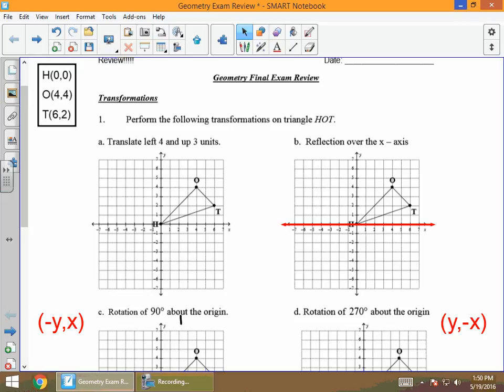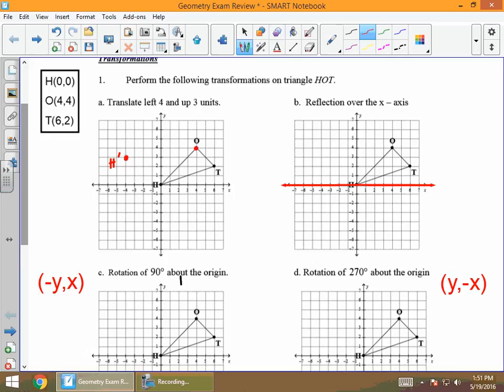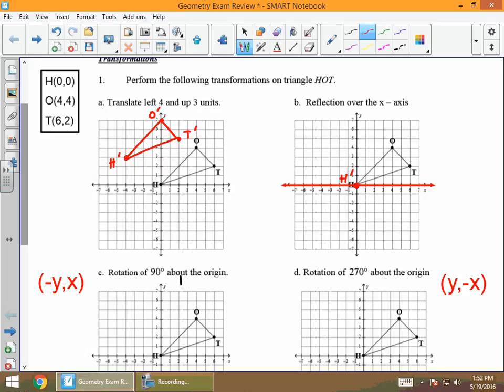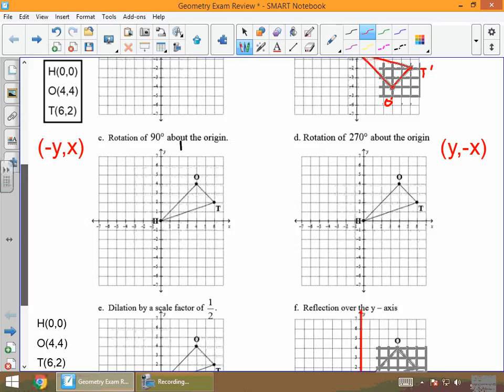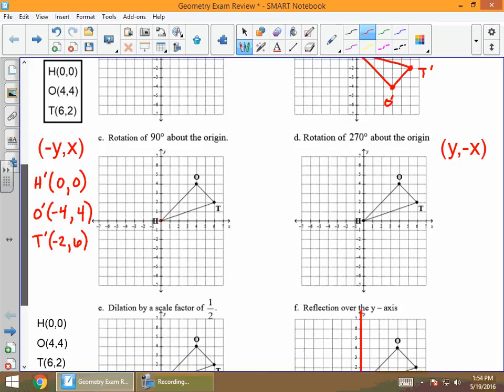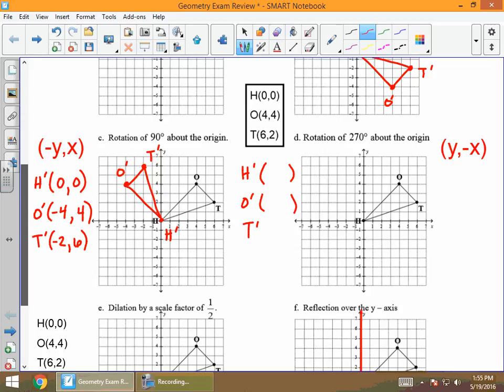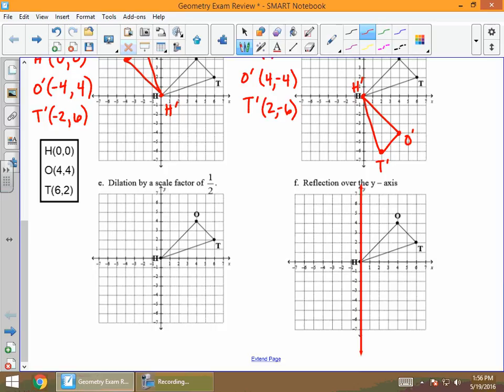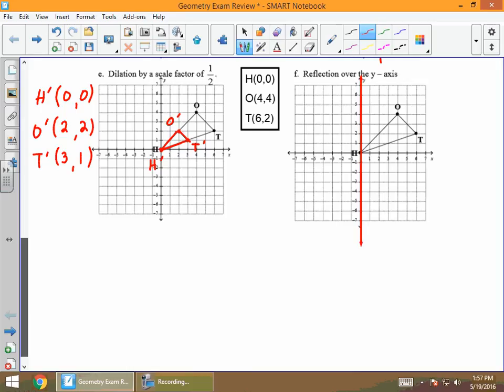Geometry Exam Review TRANSFORMATIONS